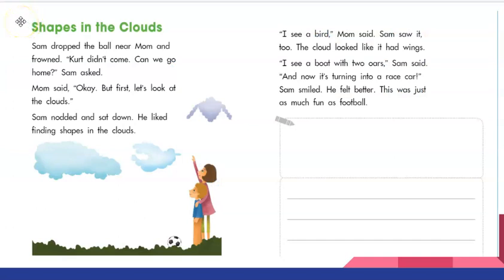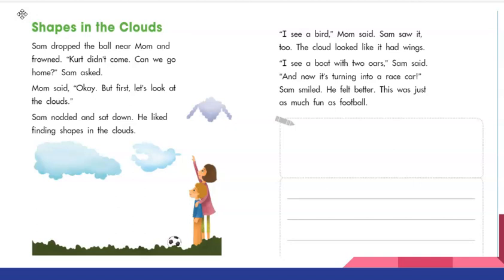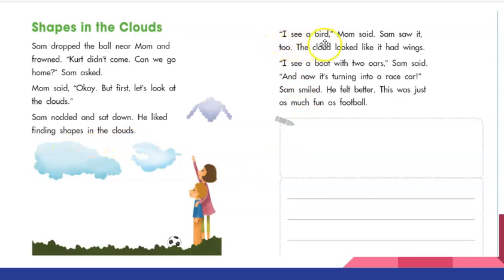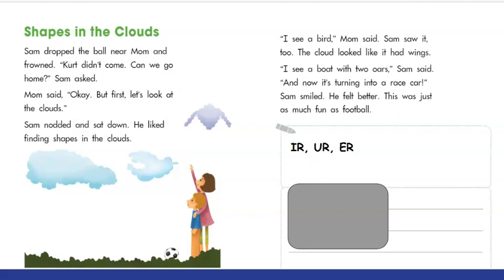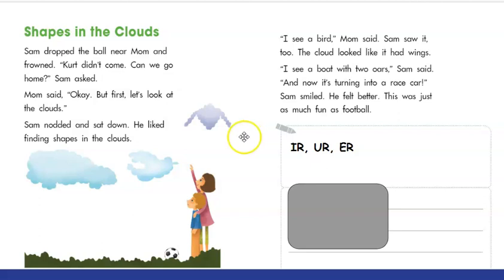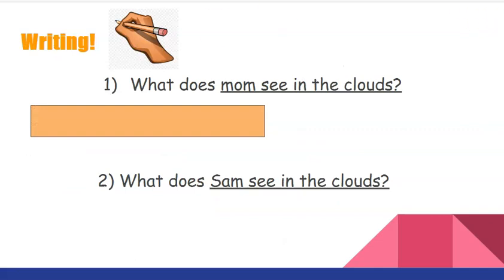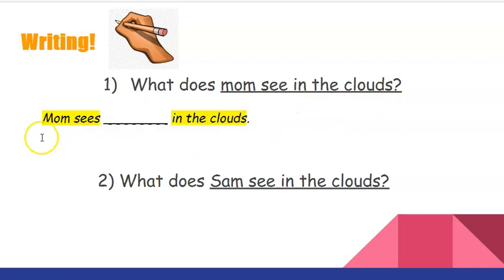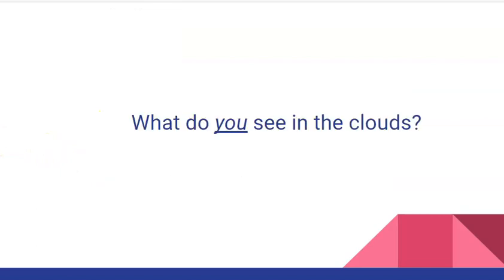May 11th, ENG, Literacy